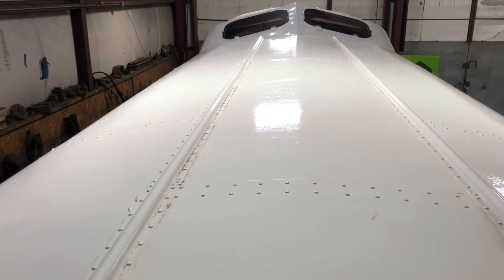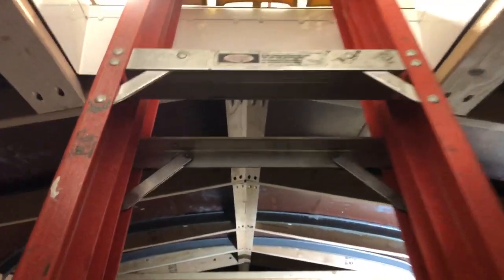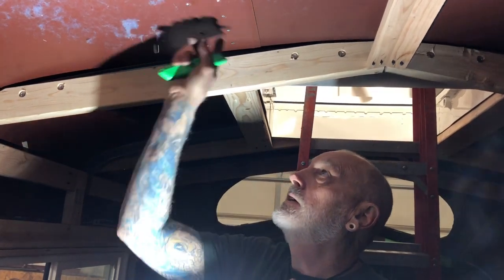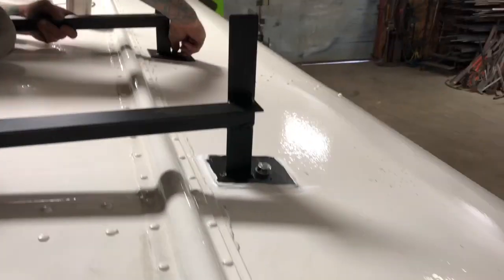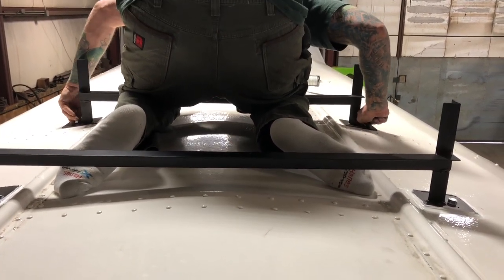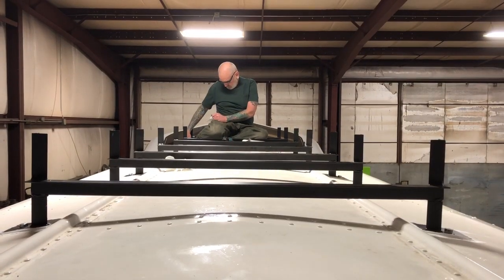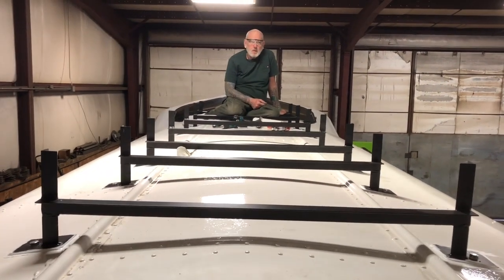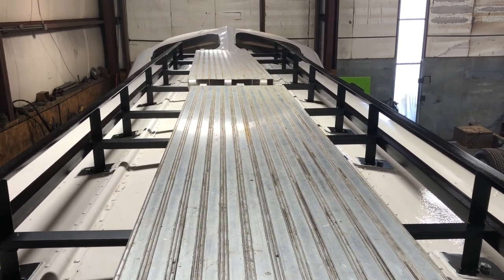Installing the Roof Rack - Vlog 72 School Bus Conversion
Finally the time has come. We got inside the shop over the weekend and were able to get the roof racks up on the bus. This was a major huddle for us and totally changed the look of our bus. We are so excited to have these installed. We love the clean lines and are now rethinking our solar panels. Keep watching as the journey continues here at Knapp Time. Taking it one day at a time. Living the dream. Life in a Bus An Epic Journey .

Conversion.